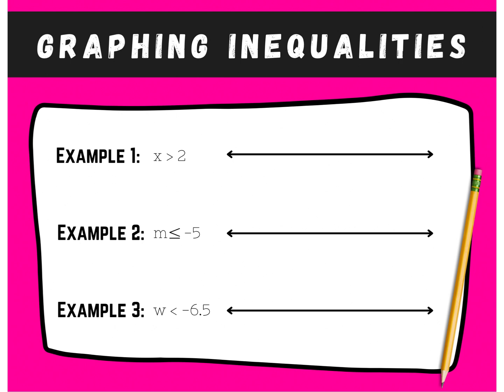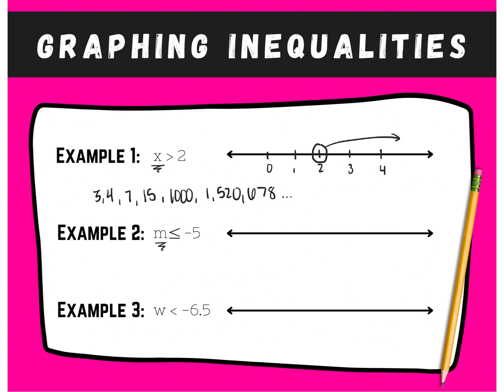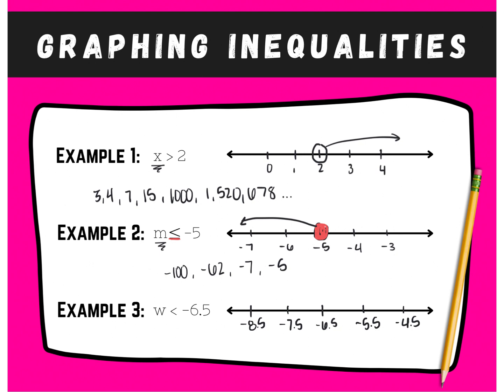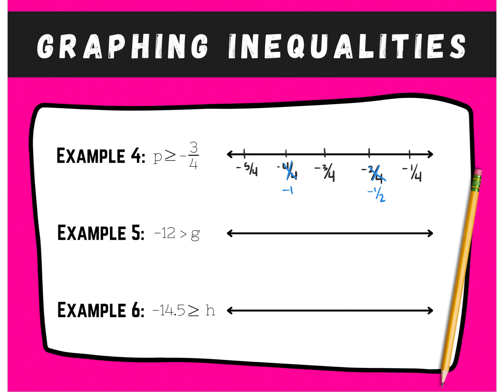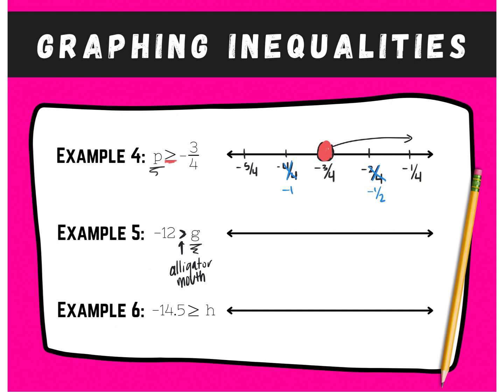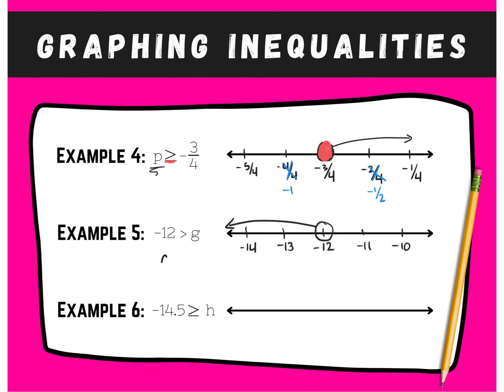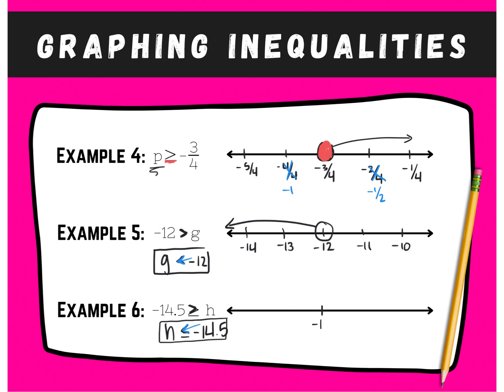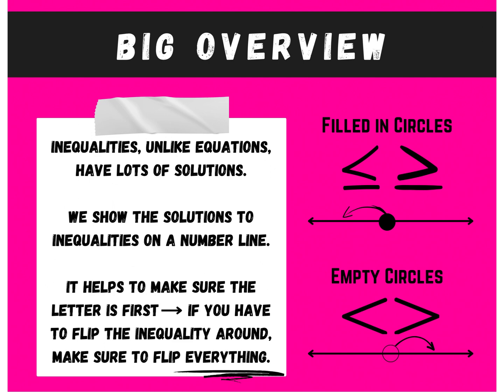Graphing Inequalities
In this video we take a look at how to graph an inequality on a number line through 6 examples that include a variety of solution types.